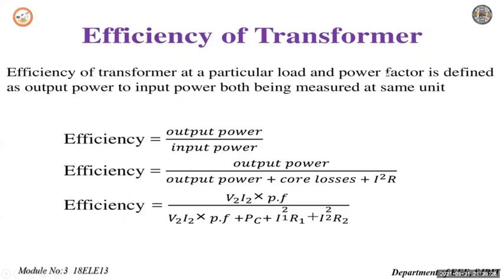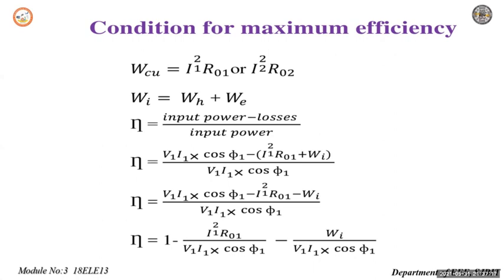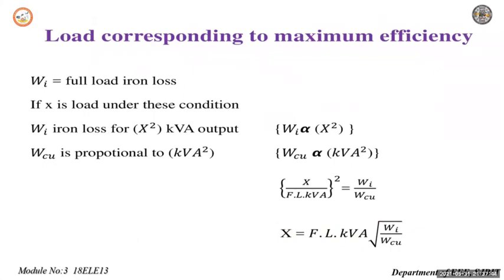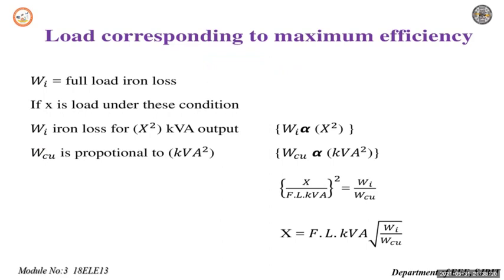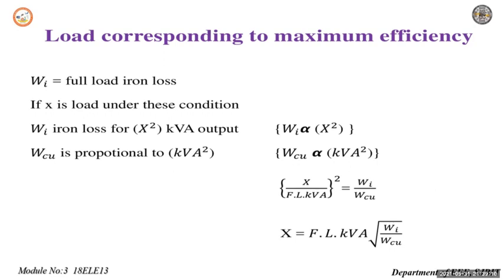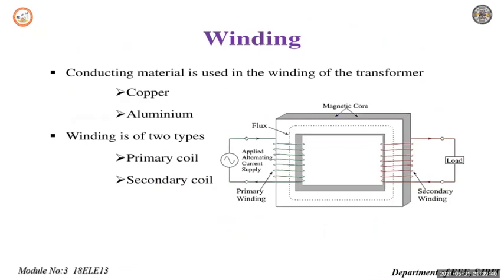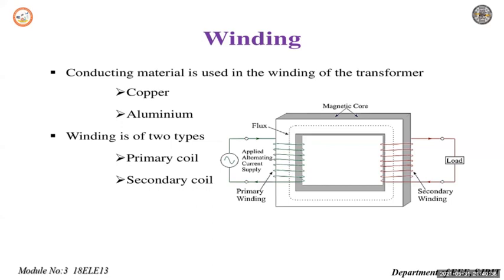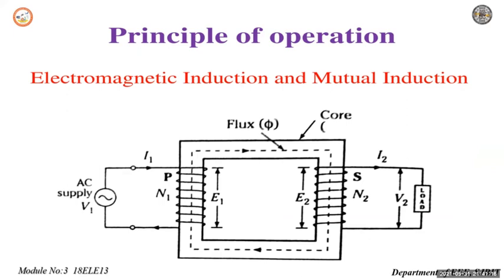Efficiency of Transformer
Working of transformer and to know the efficiency of transformer